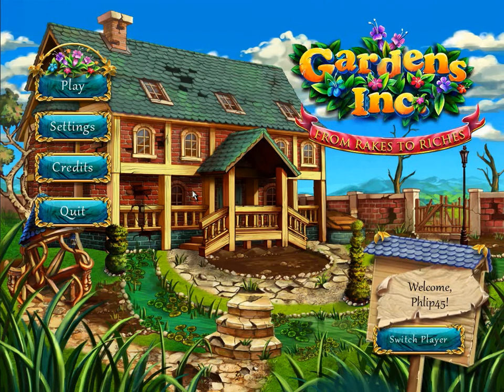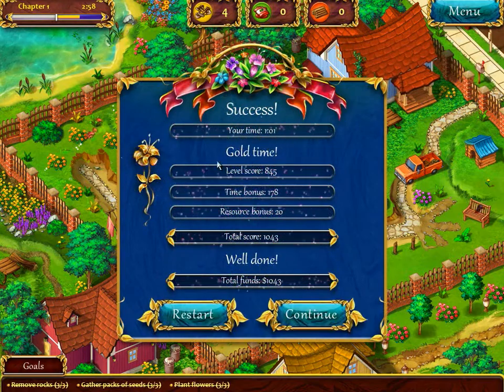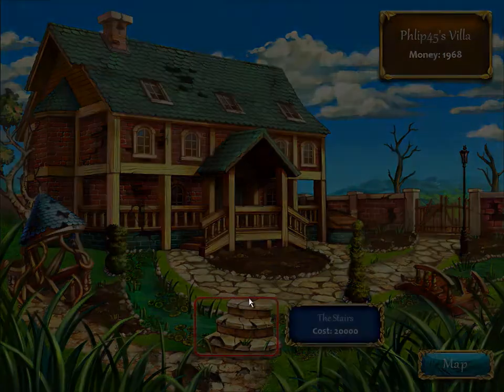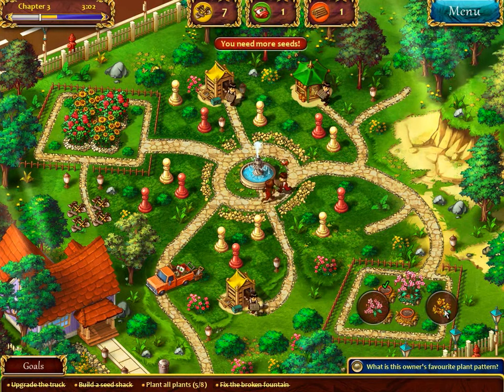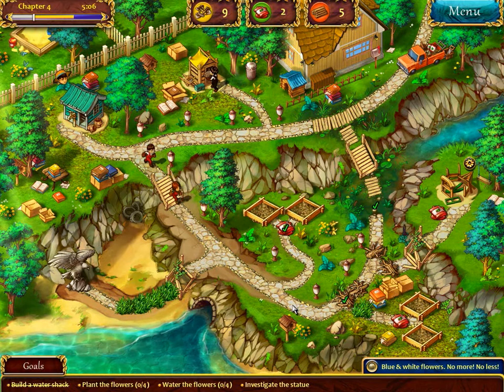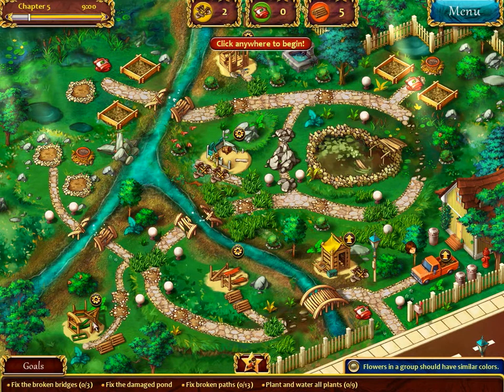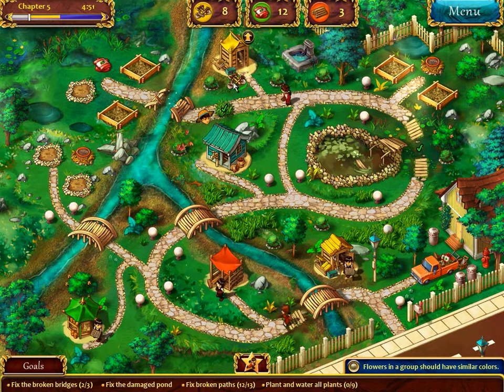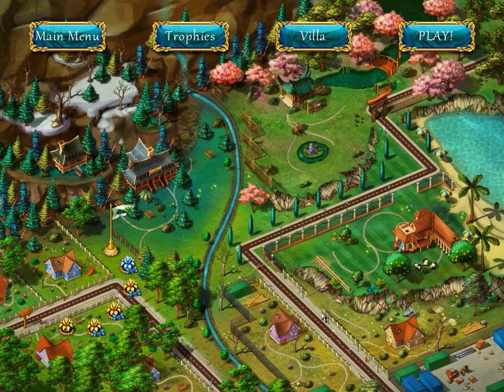Let's Play Gardens Inc. - 1 - (What Was Jill's Major?)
I wonder if it ever comes up. I'm not sure many college graduates would immediately jump to gardening as the answer to their financial problems. Though in the current economy...